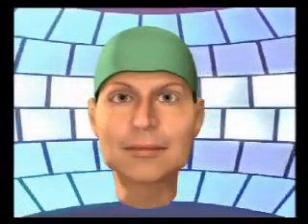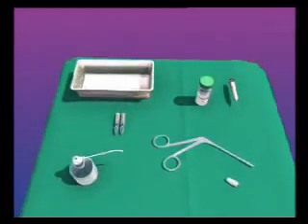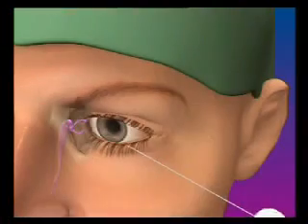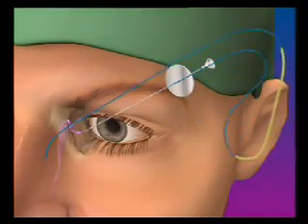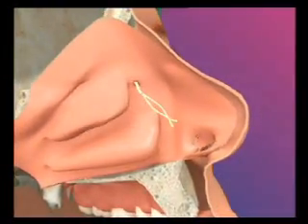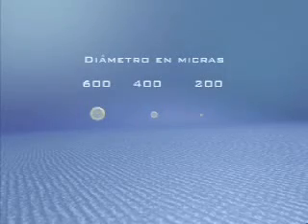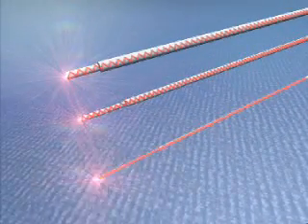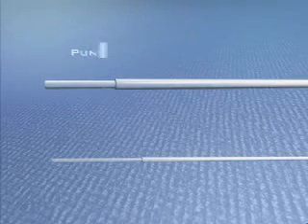Laser assisted DCR surgery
FDA approved Laser for DCR Surgery